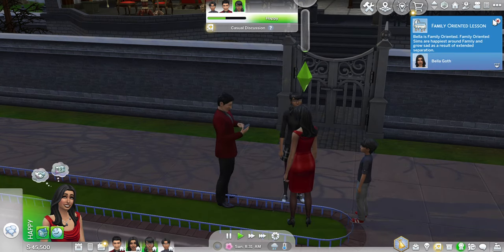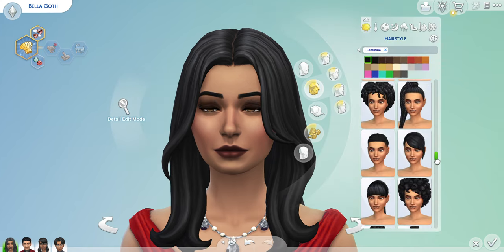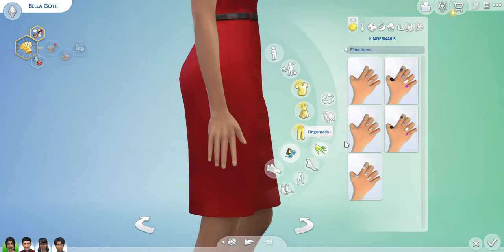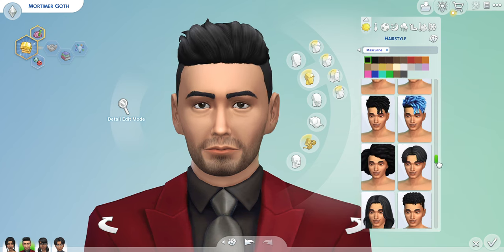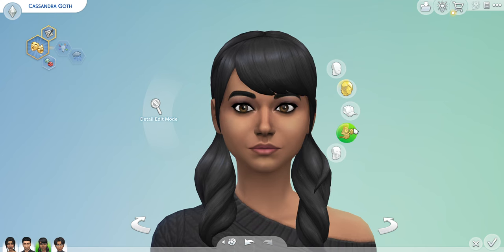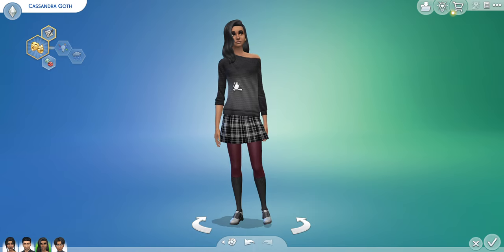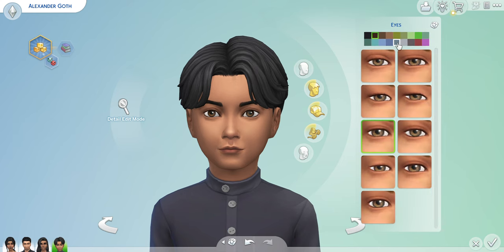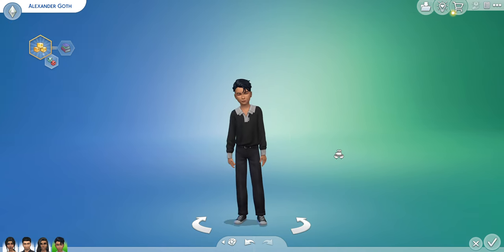Goth Family Makeover | The Sims 4 🤩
Let's meet the Goth family in The Sims 4 and give them a makeover! 🤗💕